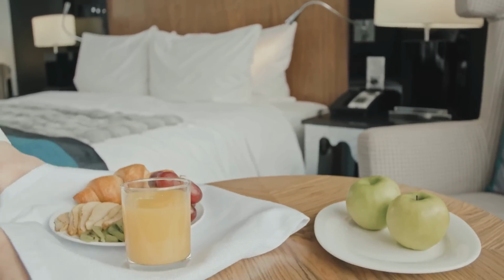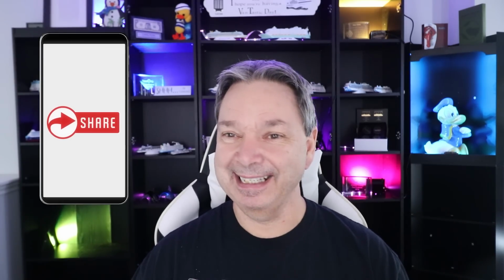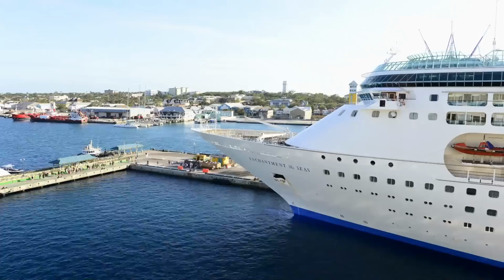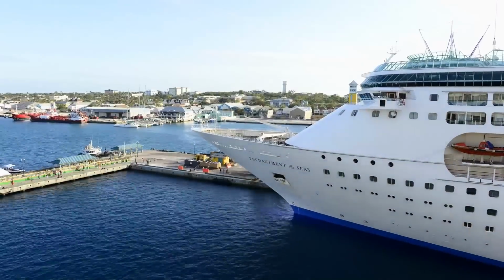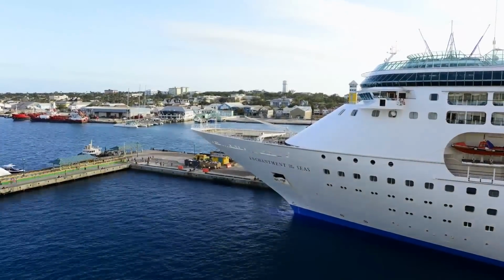10 MONEY SAVING TIPS FOR 2023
10 MONEY SAVING TIPS FOR 2023.
here 10 ways that you can cut the cost of your next cruise in 2023.  As cruises go up in price we need to spend our money where it makes the most sense and still have a great cruise.

My Mailing Address is :
Don's Family Vacations PMB #471​​​​​​​​​​​​​​​​​​​​​​​​​    900 Greenbank road Nepean Ontario K2J 4P6

For those of you who are wondering, yes I am a Travel Agent and I work with anyone in Canada and the United States :)